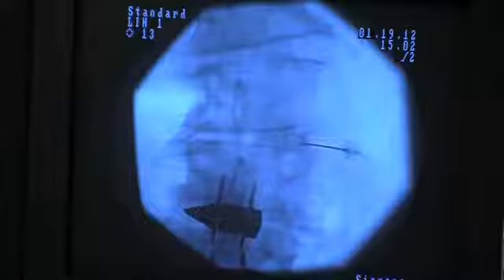Lumbar Facet Blocks HD